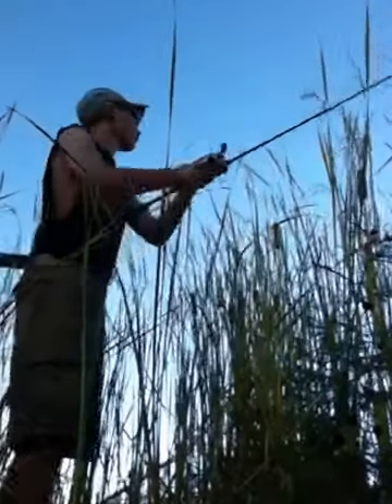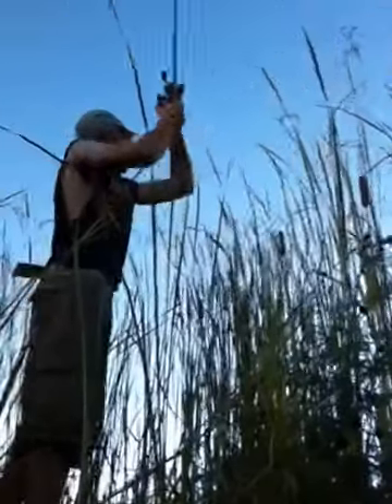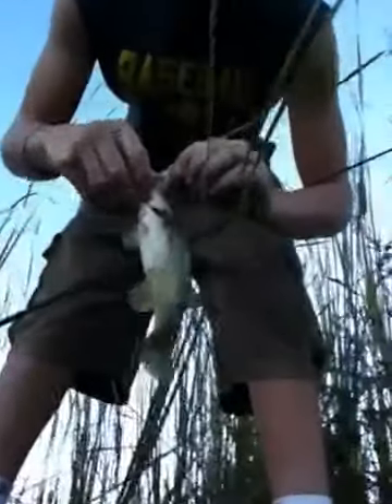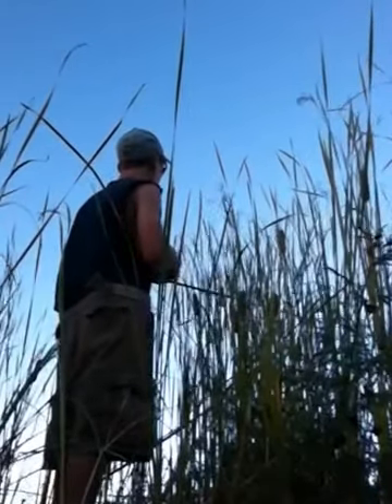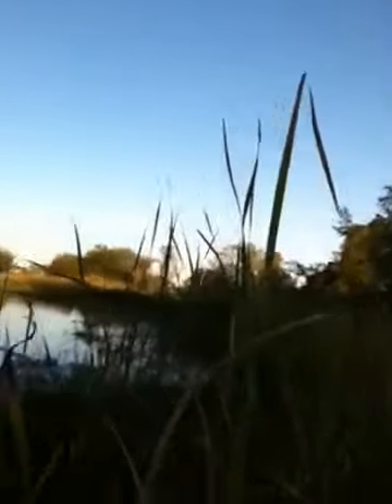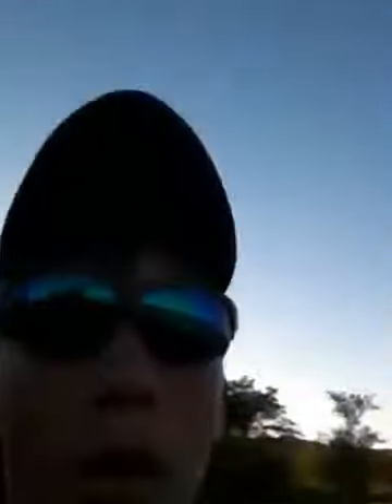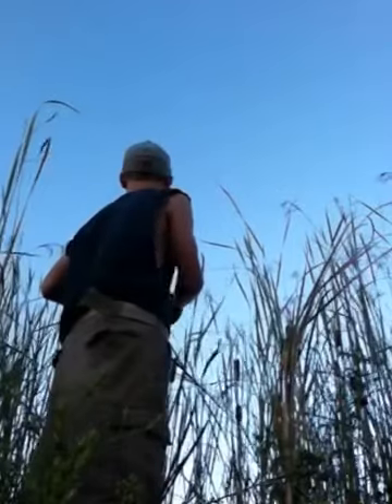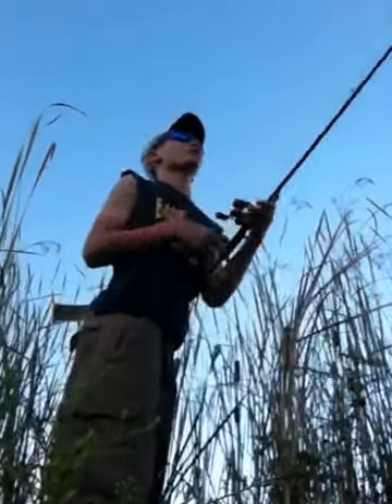Buzz bait fishing for bass in a pond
Bass on buzz bait